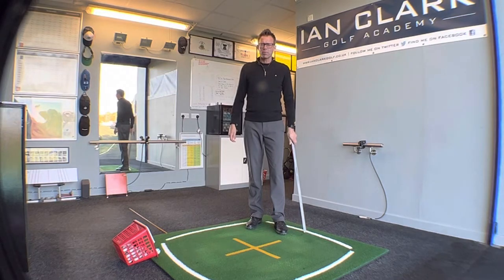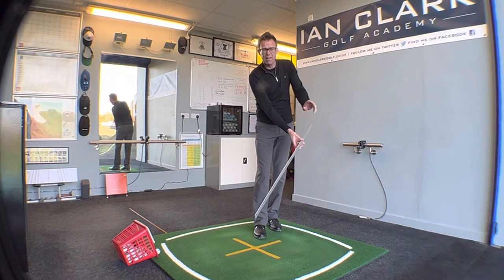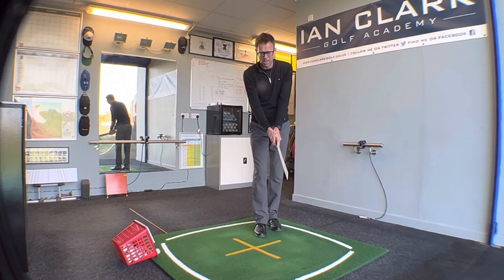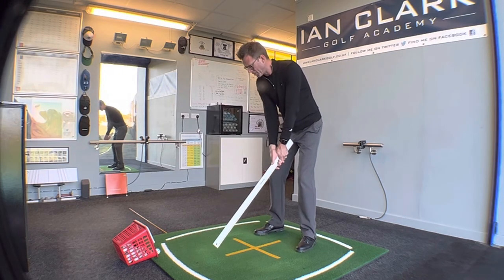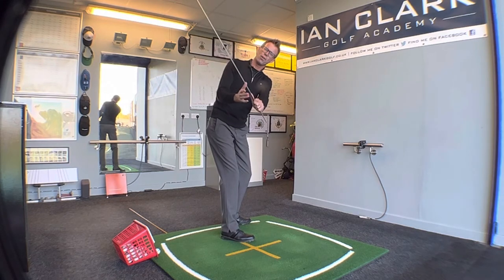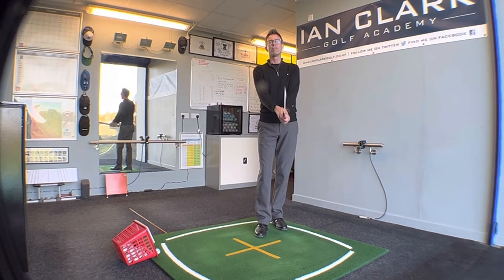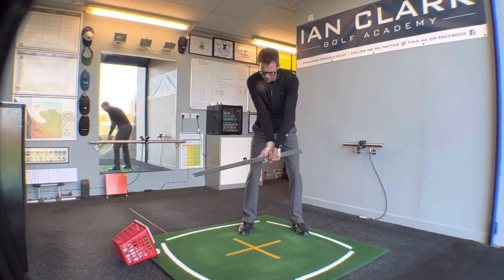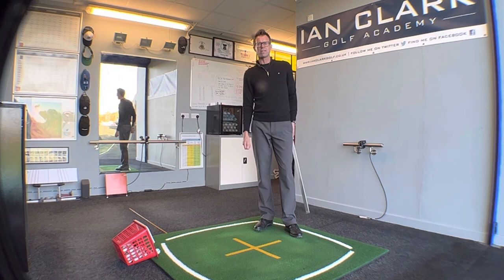How a ruler can help your shortgame